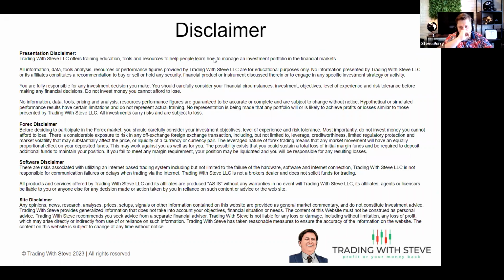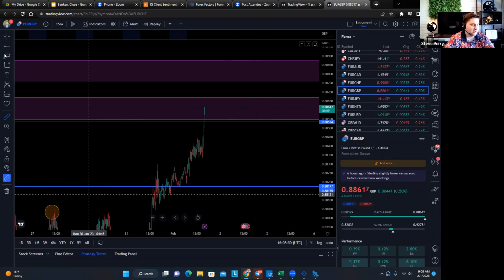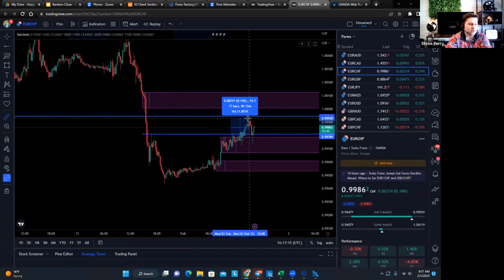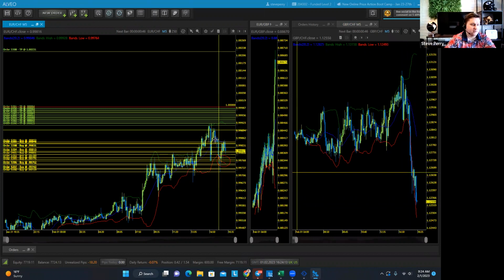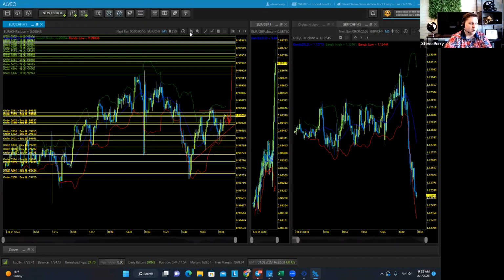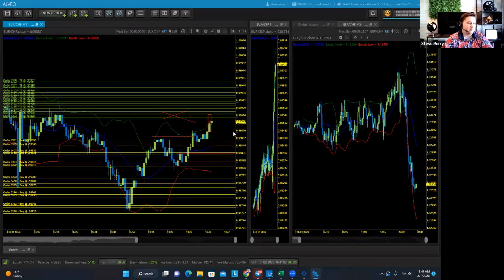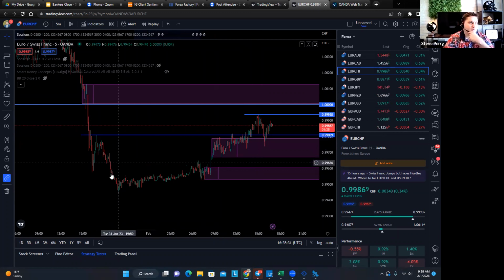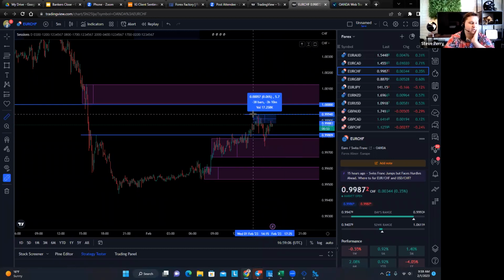Bankers Close Live Trading 02/01/2023 Watch me make over +100 pips in less than an hour